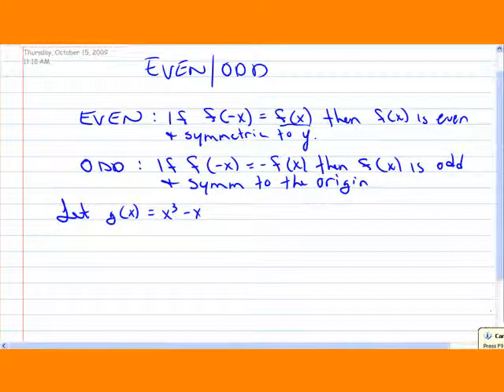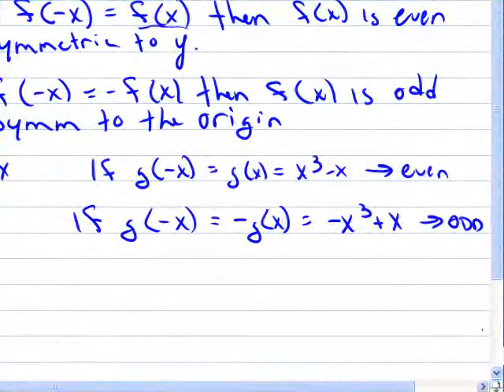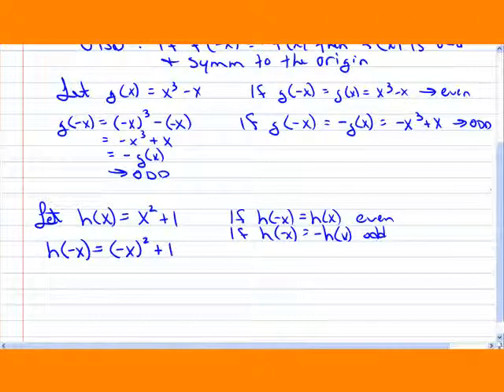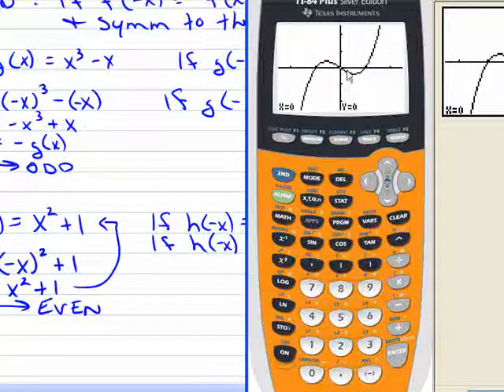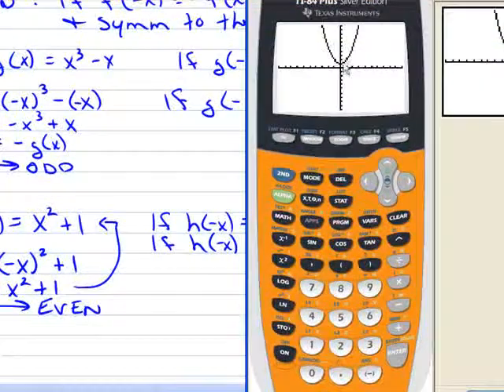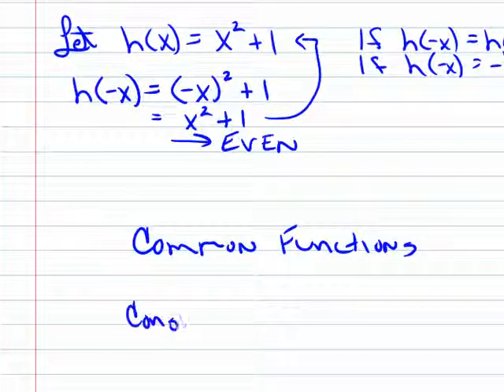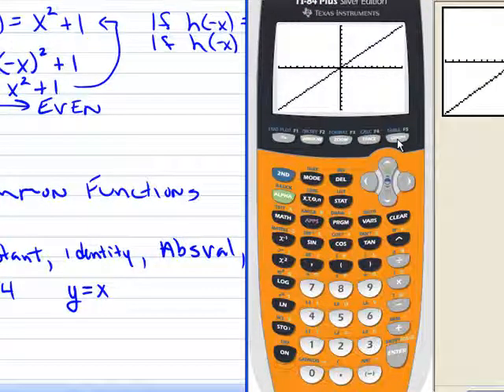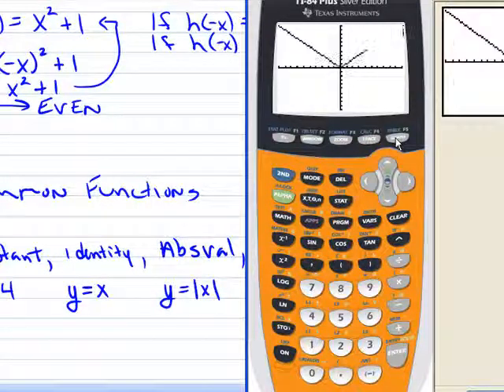10-15 MA class part A